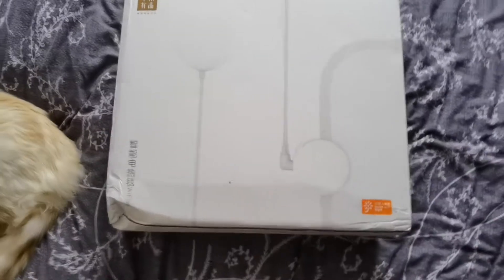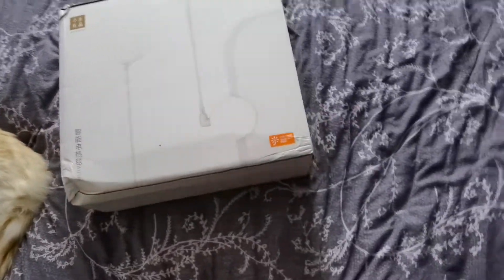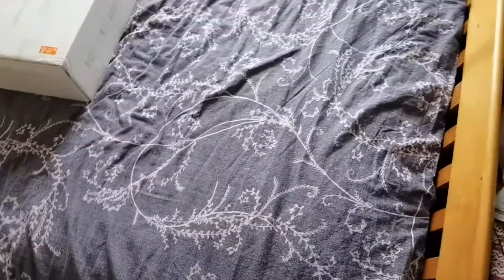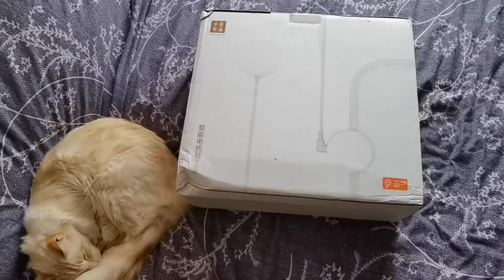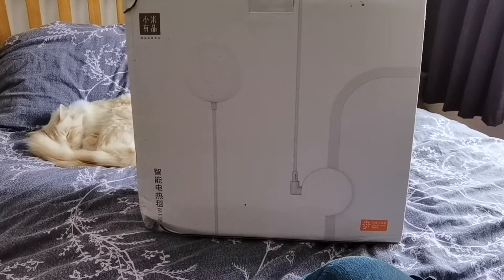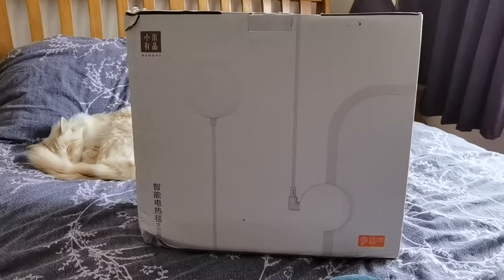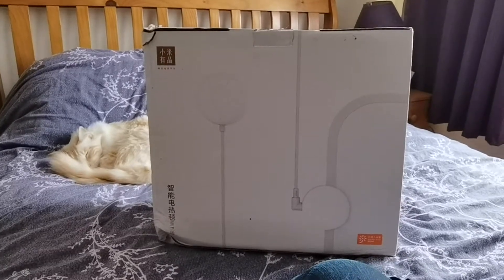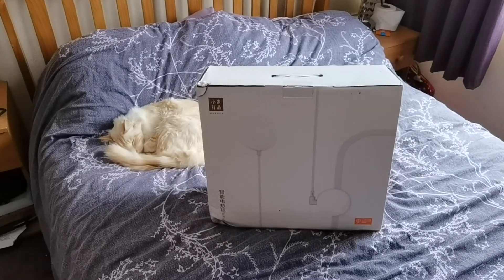Xiaomi Xiaoda Smart Electric Blanket WIFI Version help setting up wifi connection in English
this is a video too help those with connecting this product too the wifi network as this is currently a china product and unless you choose china in the MI HOME app it will not pick up the blanket ,
if this video helped you please just drop a comment ,